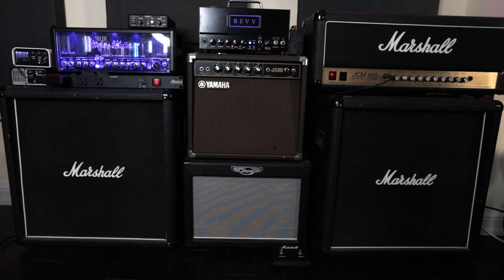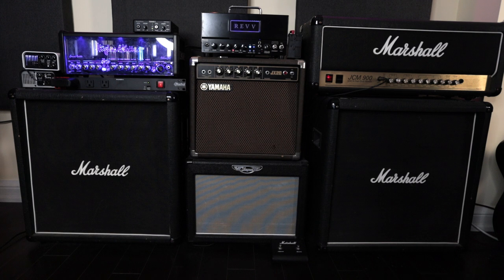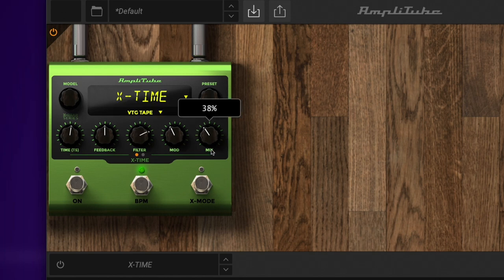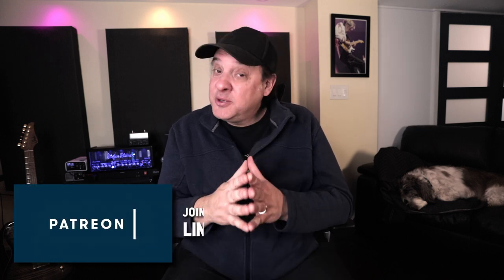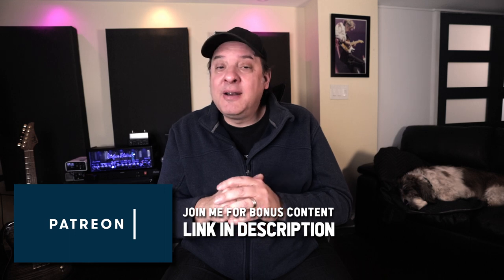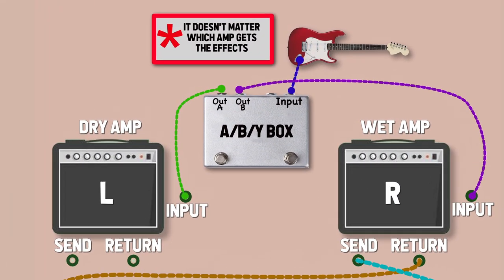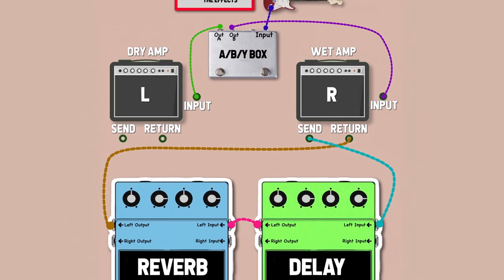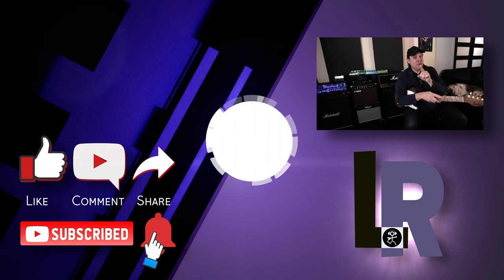How to Setup a ((STEREO)) Guitar Rig With ONE Pedal!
Ever wanted to setup a Stereo Guitar Amp Rig?  I show you how to do it with 3 different setups!  And one just needs one pedal.

Available in the Silver and Gold Tiers

Setting up an electric guitar rig is a never ending adventure.  In this video I explore setting up a stereo guitar rig for stereo recording and for a live rig.  I demonstrate 3 different setups good for stereo guitar recording techniques and for your live setup.  And I tell you how to get a copy of my stereo guitar rig diagram for 3 different setups.  All available on my Patreon (link below)  I share stereo guitar rig tips and how to set one up with as little as one pedal, a two pedal setup and a wet dry stereo guitar rig.

Index
00:00 - Start
00:49 - What You Need
02:03 - Setup #1 - 1 Delay Pedal
02:47 - X-Time Overview
05:18 - Setup #2 - Delay and Reverb
07:17 - Setup #3 - Dry Amp/Wet Amp